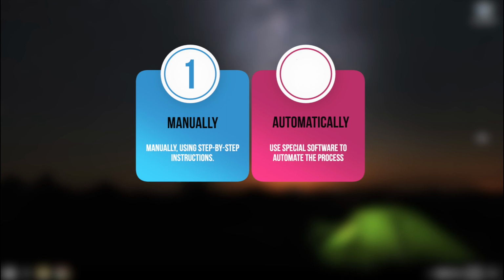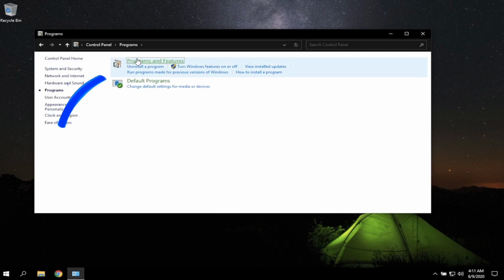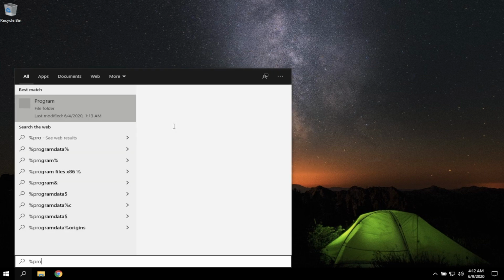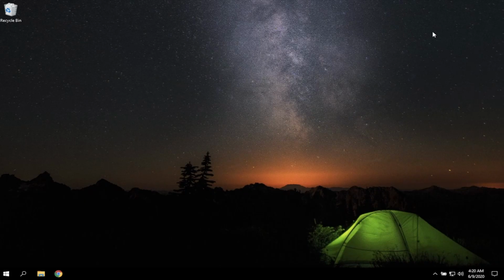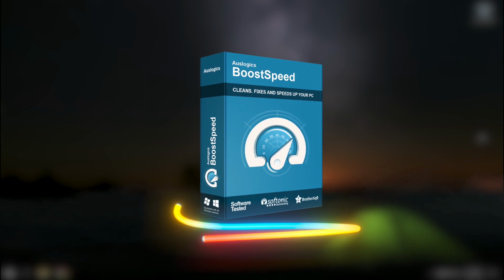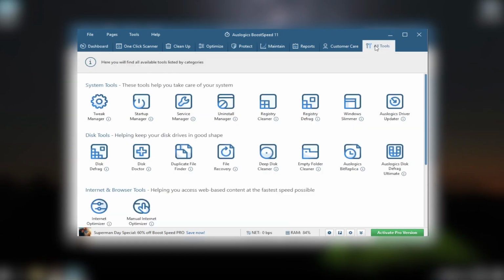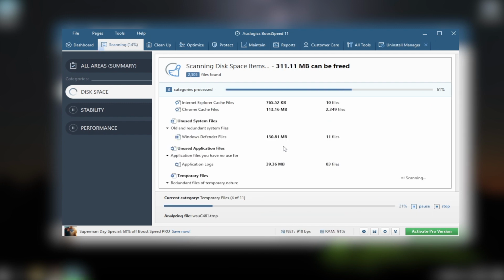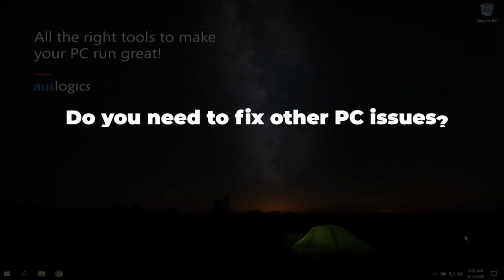HOW TO REMOVE SOFTWARE LEFTOVERS ON WINDOWS?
🧼 Still Finding Traces of Uninstalled Software?
Think you’ve removed that program, but files keep lingering? Discover how to completely clean software leftovers from Windows and reclaim control of your system. 🚀
🔗 Helpful Links
💡 More solutions in our articles:

Why should you keep your PC clean?

We are pretty sure a computer is an environment that must be kept neat and tidy – otherwise, it may fall apart from neglect. Indeed, junk makes your PC slow, unresponsive, and even vulnerable to multiple threats. Thus, if your machine seems suspiciously sluggish and acts weird, the chances are it is stuffed full of clutter.

Why does your computer become cluttered?
But where does that all garbage come from? Surprising though it may sound, your software generates it. The point is, the unwanted programs you delete do not vanish into thin air: their leftovers stay behind and clog your operating system, which turns your computer into a total mess.
Undoubtedly, such an outcome is undesirable, since your PC is not a rubbish dump. Thus, it is essential to know how to remove apps’ leftovers from your computer. The good news is, you have come to the right place: we will help you declutter your device and skyrocket its performance.

Ways how to remove apps’ leftovers from your PC

To begin with, there are basically two ways to sweep out the software debris from your machine. First, you can use special software to automate the process. Another method is to do the cleaning manually.

Here is our  guide on how to delete software leftovers:
Step 1. Use Control Panel to uninstall a program
Step 2. Check the Program Files and AppData folders
Step 3. Clean your Windows Registry
Step 4. Remove the temporary files left on your computer